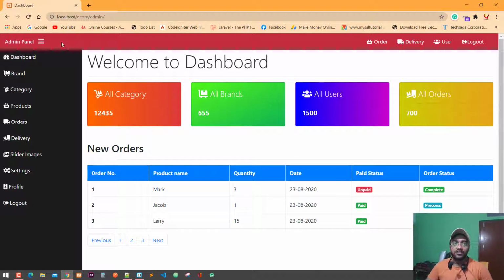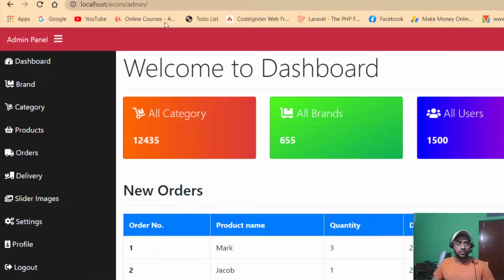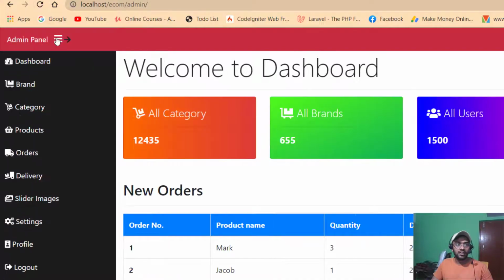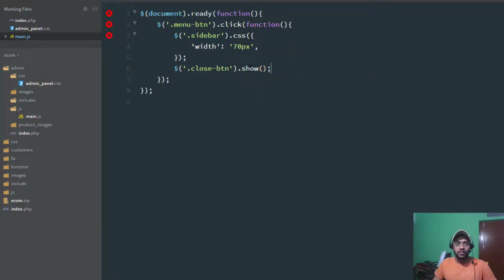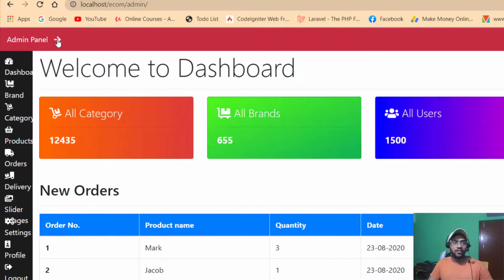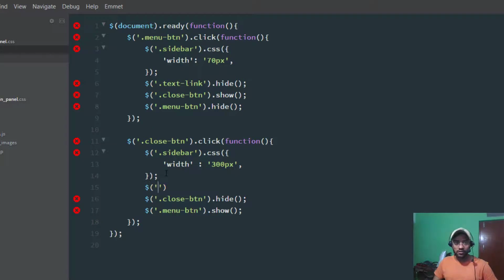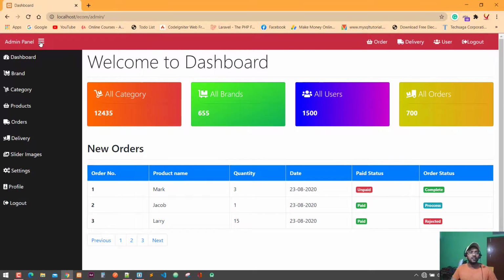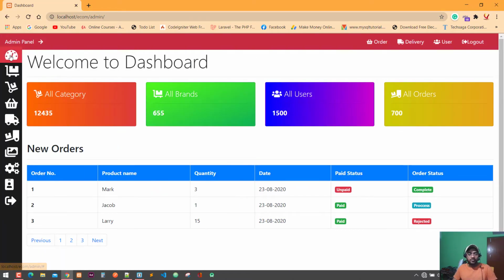part - 18 make sidebar toggle button of eCommerce admin panel using jQuery.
In this video i'm going to show you, how to make a toggle button for any king of sidebar in html css and jquery.
basically in this video i'm working on jquery function for make it dynamically functional.